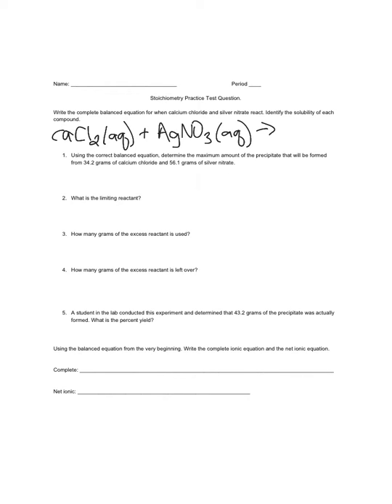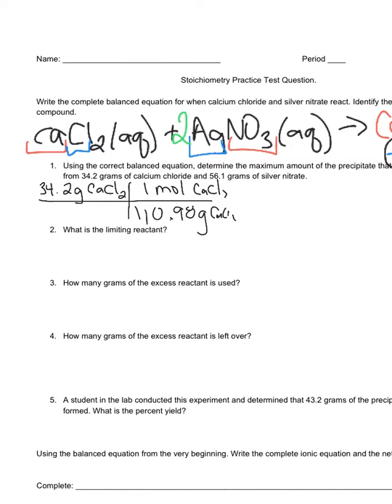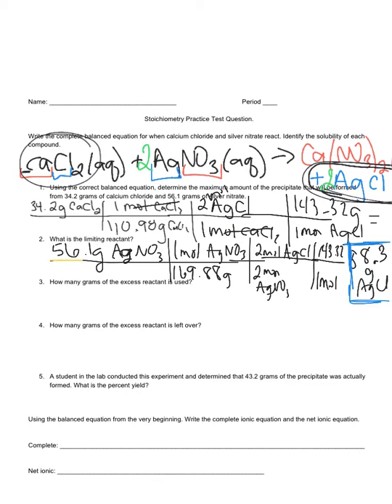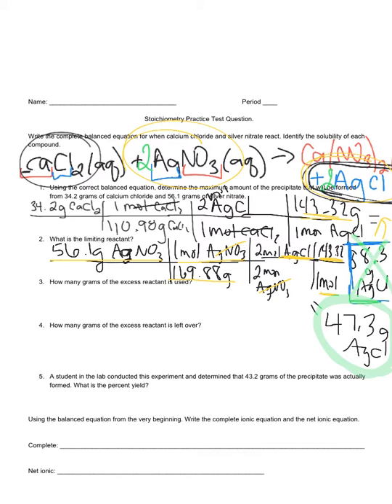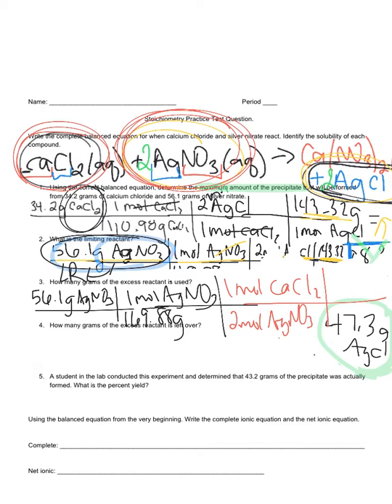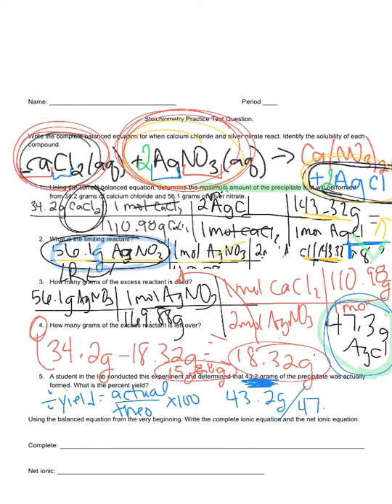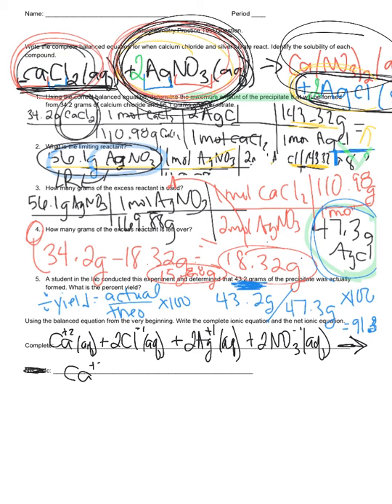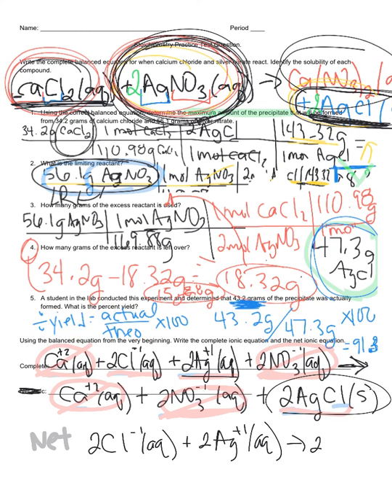stoic biometric practice test problem video